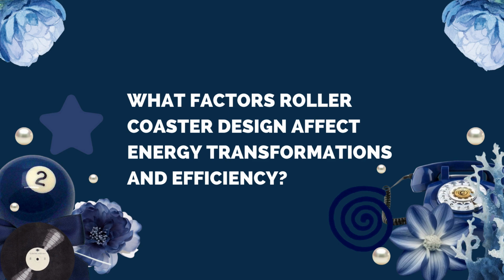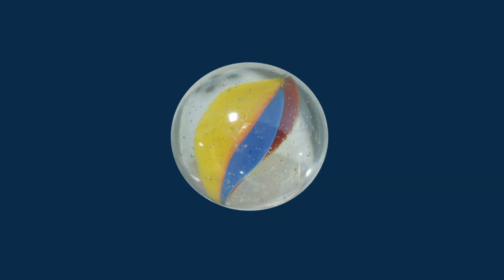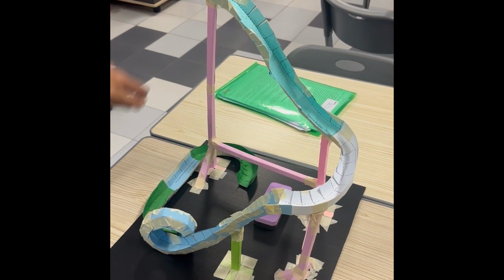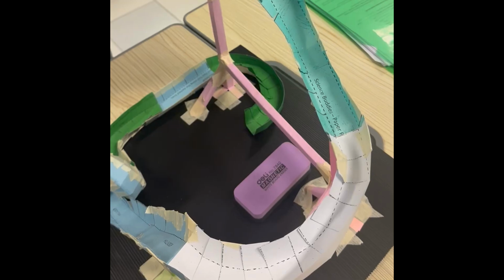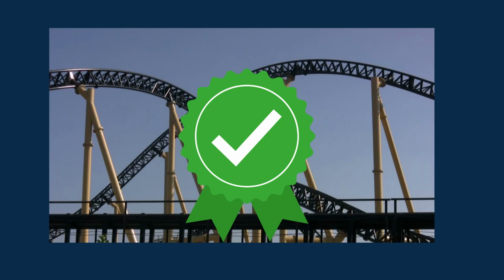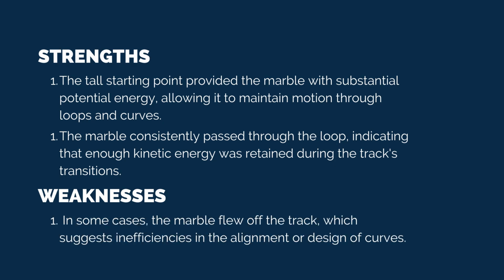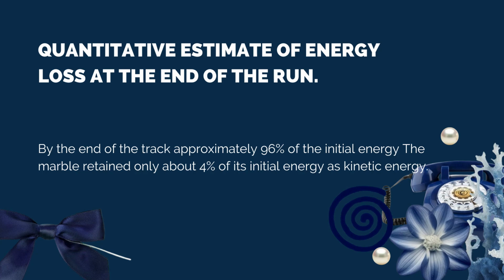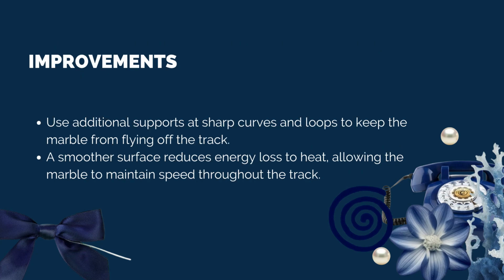Aqila Khansa - Physics 1 Assignment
Part two!! Individual observation on the Physics 1 Paper Roller Coaster Project By: Aqila Khansa